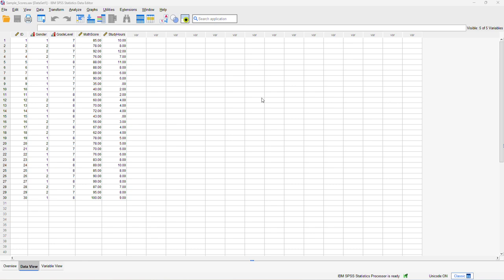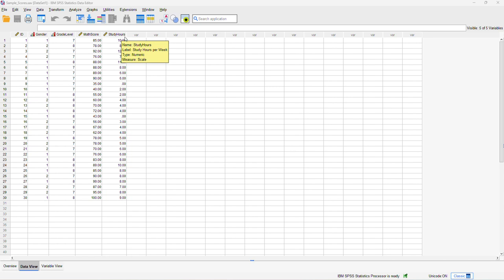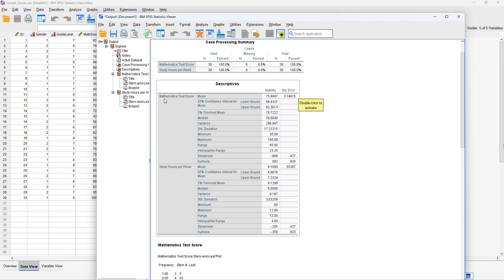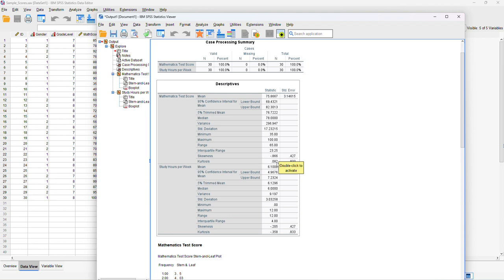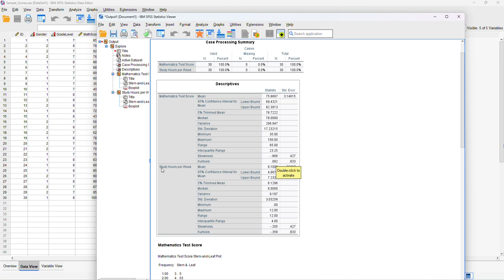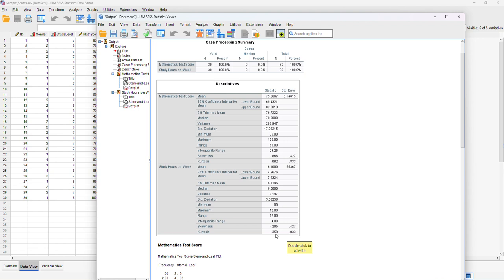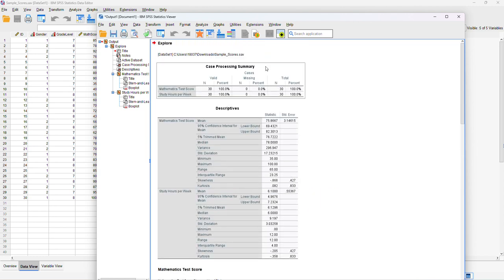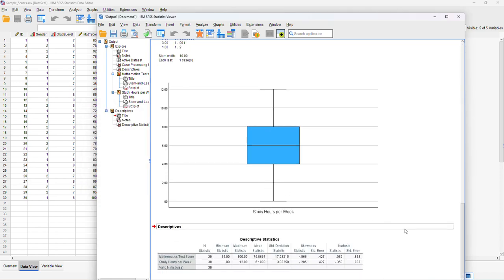Calculating Skewness and Kurtosis Coefficients in IBM SPSS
This video demonstrates how to interpret and calculate and interpret skewness and kurtosis coefficients using the IBM SPSS software.